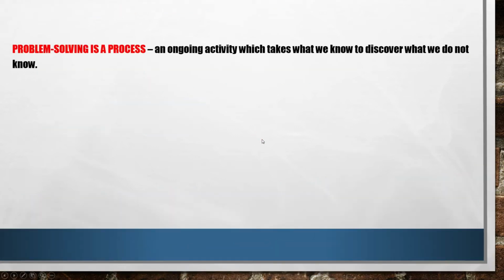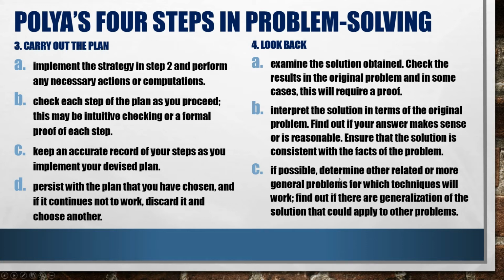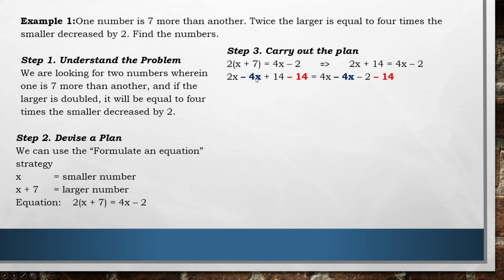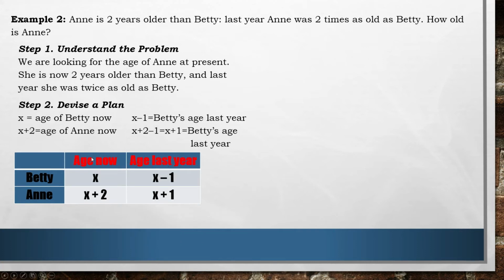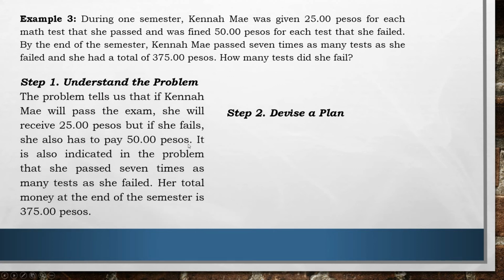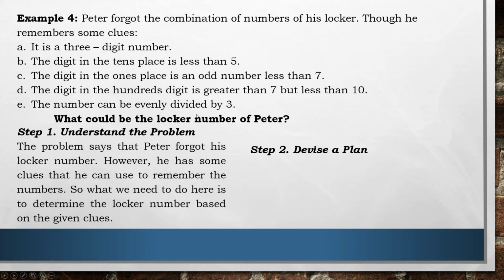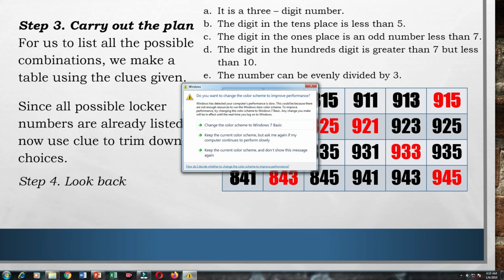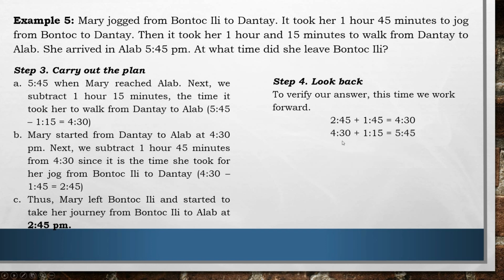Problem Solving Strategies Module 4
"This video contains the different teaching strategies for this lesson"